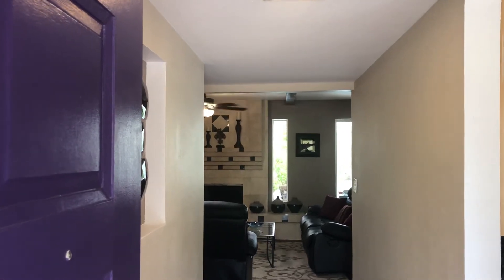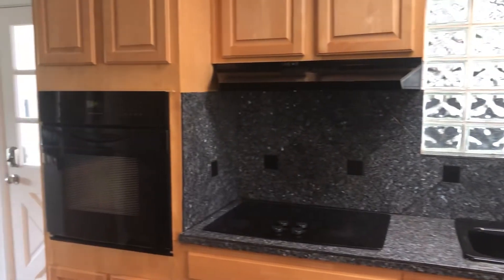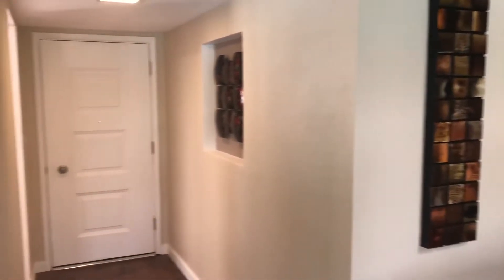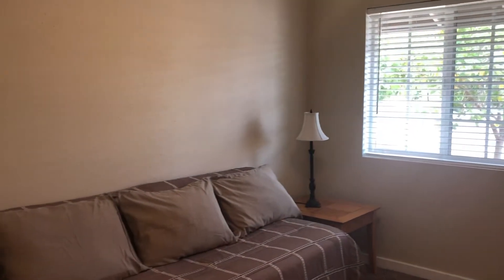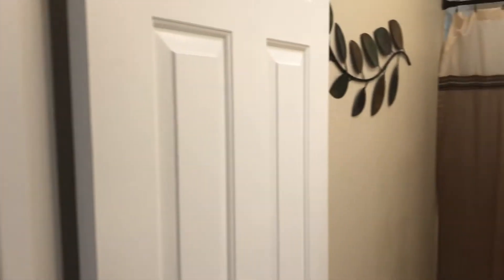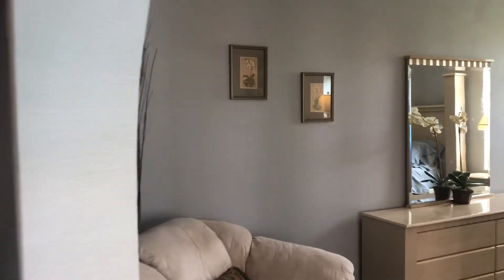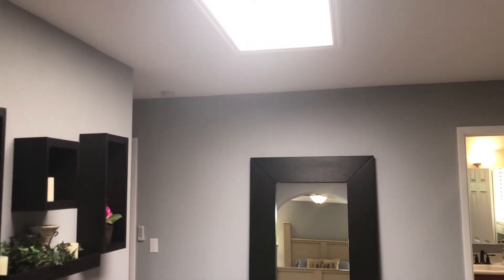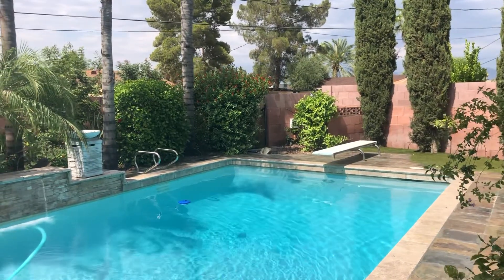3828 E Sahuaro Dr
3828 E Sahuaro Dr Home for Sale